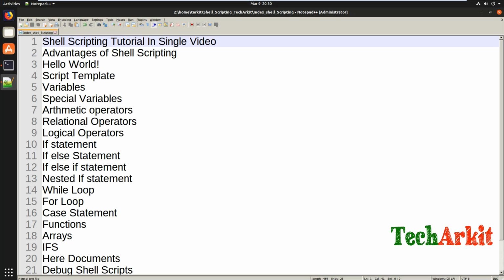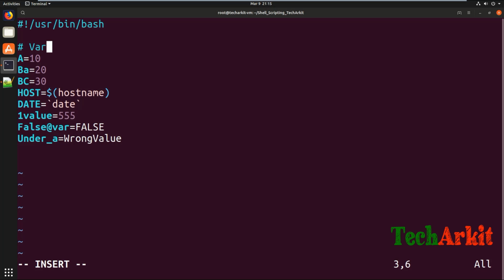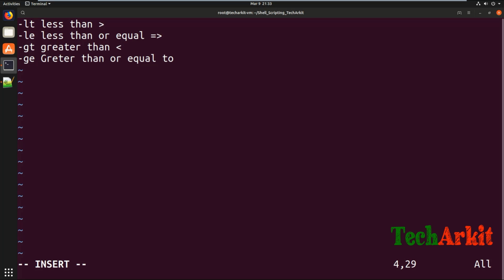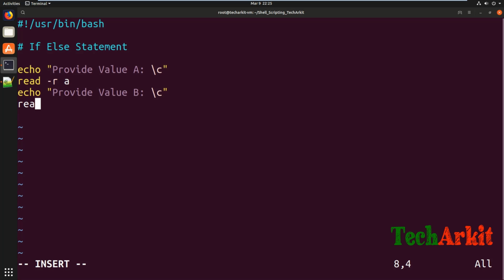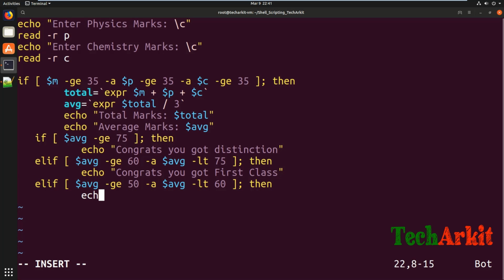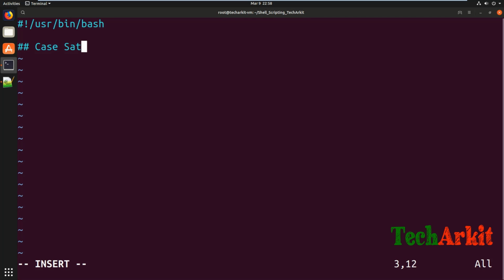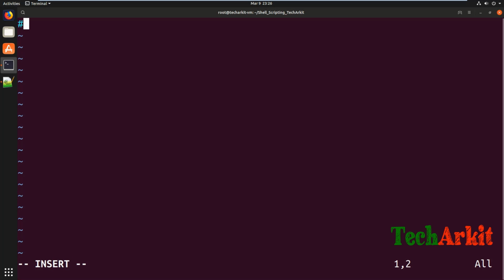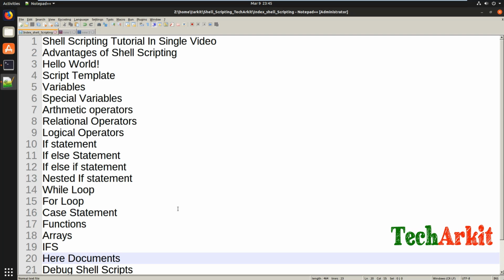Bash Programming A-Z Single Video | Tech Arkit | Shell Scripting Tutorial Absolute Beginners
Scripting Tutorial single video explains all the topics mentioned below

Shell Scripting Tutorial everything In Single Video
Advantages of Shell Scripting
7:00 Hello World!
14:09 Variables
21:14 Special Variables
27:40 Arithmetic operators
33:05 Relational Operators
40:03 Logical Operators
45:00 If statement
49:24 If else Statement
53:11 If else if statement
1:00:36 Nested If statement
1:10:59 While Loop
1:17:18 For Loop
1:23:33 Case Statement
1:32:40 Functions
1:35:46 Arrays
1:40:09 IFS
1:45:30 Here Documents
1:48:46 Debug Shell Scripts
1:56:52 Shell Scripting Real Time Project Details
Further Study Resources and Shell Scripts Location